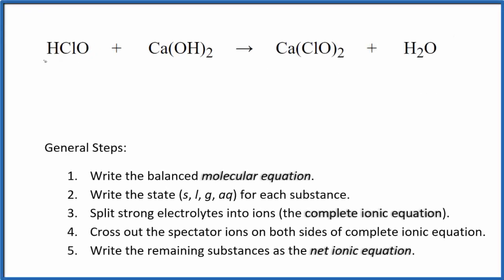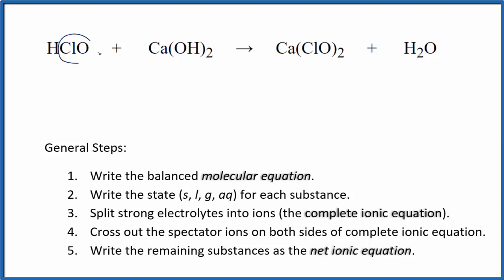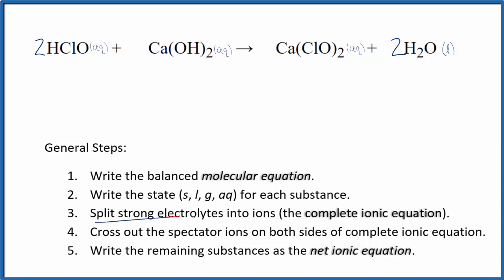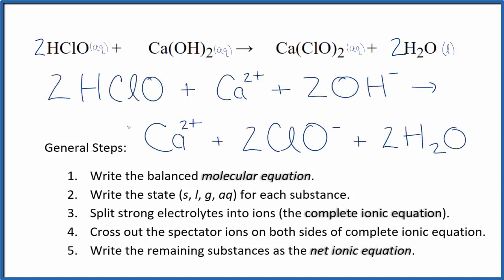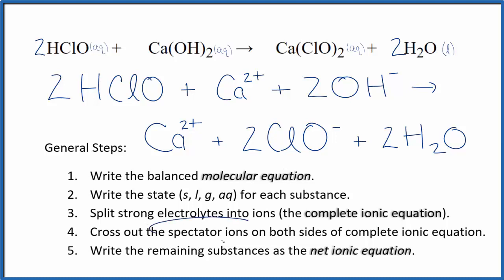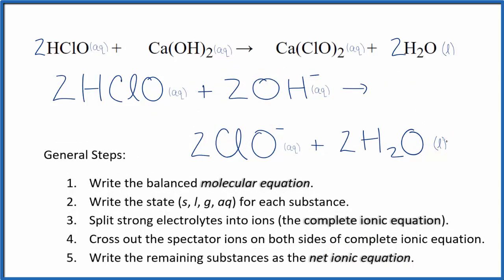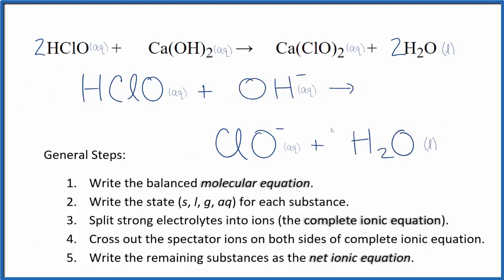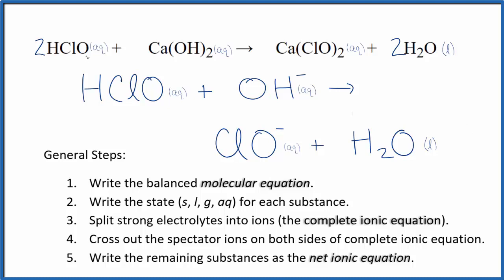How to Write the Net Ionic Equation for HClO + Ca(OH)2 = Ca(ClO)2 + H2O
There are three main steps for writing the net ionic equation for HClO + Ca(OH)2 = Ca(ClO)2 + H2O (Hypochlorous acid + Calcium hydroxide). First, we balance the molecular equation. Second, we write the states and break the soluble ionic compounds into their ions (these are the strong electrolytes with an (aq) after them). Finally, we cross out any spectator ions. These are the ions that appear on both sides of the ionic equation.

Important Skills

More Practice

General Steps:

1. Write the balanced molecular equation.
2. Write the state (s, l, g, aq) for each substance.
3. Split soluble compounds into ions (the complete ionic equation).
4. Cross out the spectator ions on both sides of complete ionic equation.
5. Write the remaining substances as the net ionic equation.